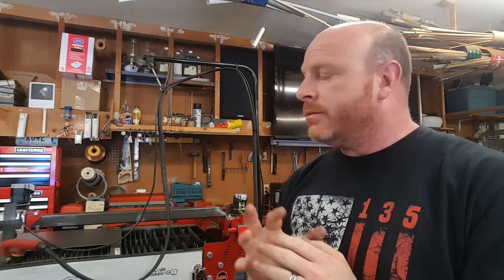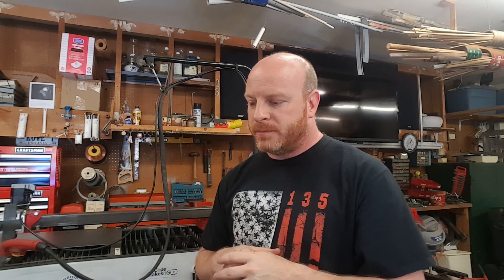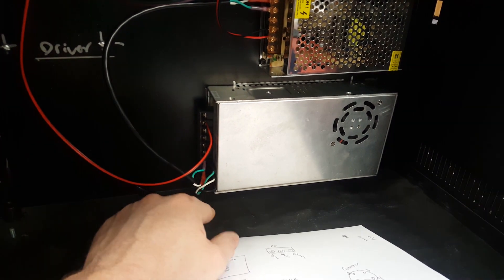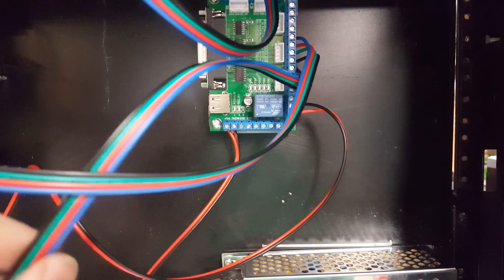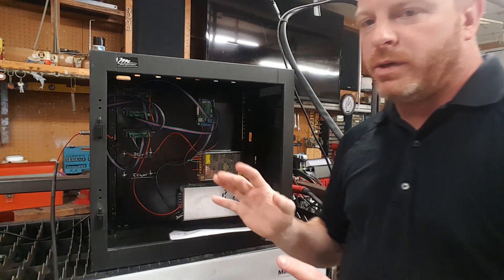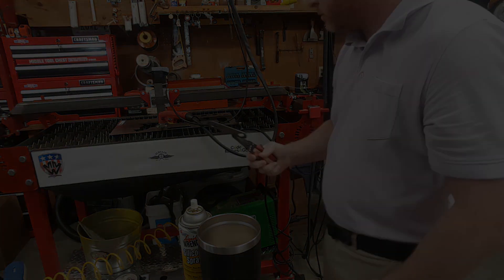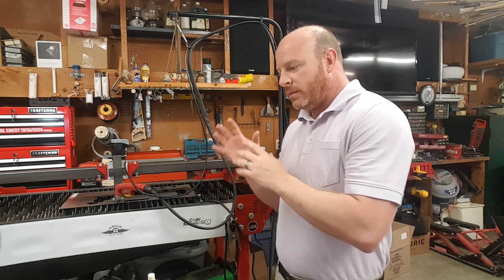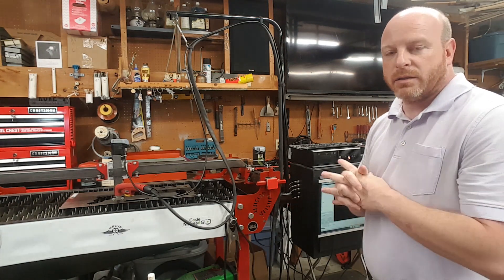Rebuilding our broken CNC plasma table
Before our move, the cnc plasma table's controller had some issues and finally died. I had about given up on it. Decided to give it another go and make it better, let's see how it goes.

break out board

stepper drivers

5v power supply

24v power supply